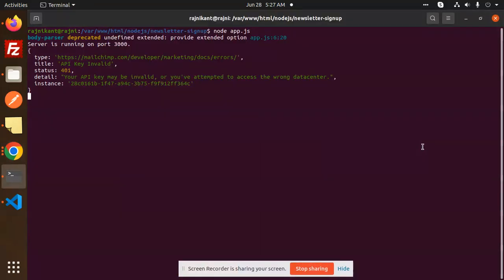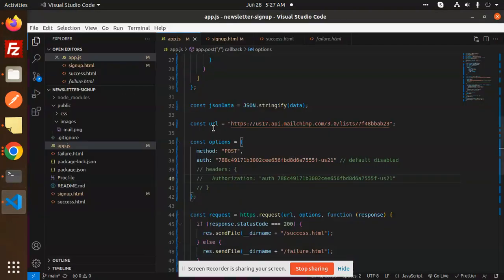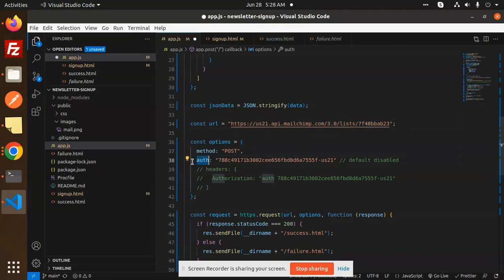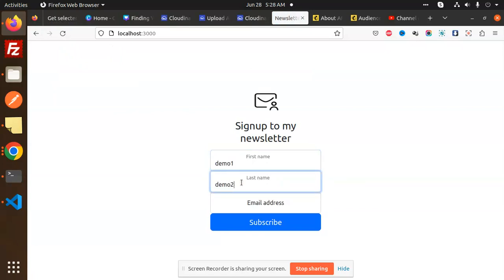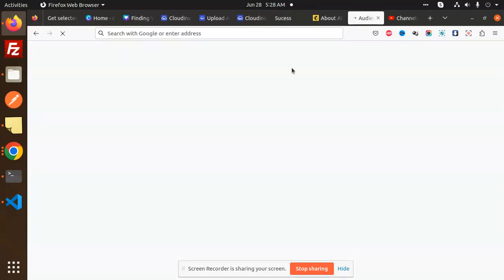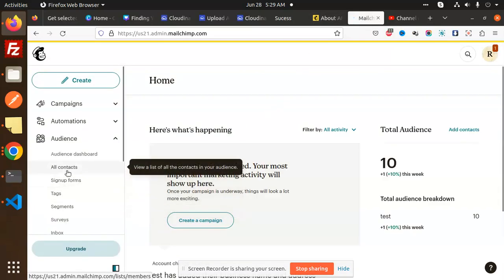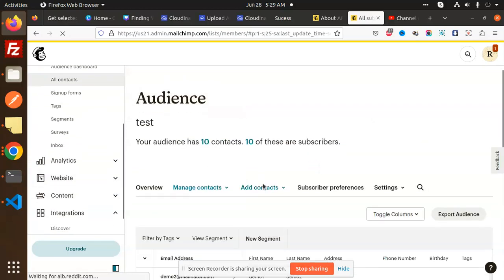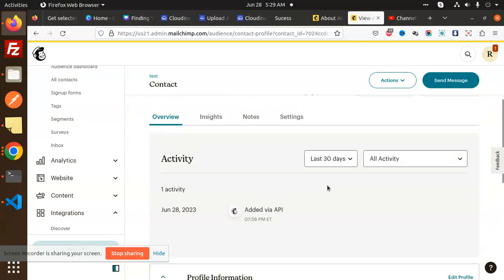Your API key may be invalid, or you've attempted to access the wrong datacenter.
Nest